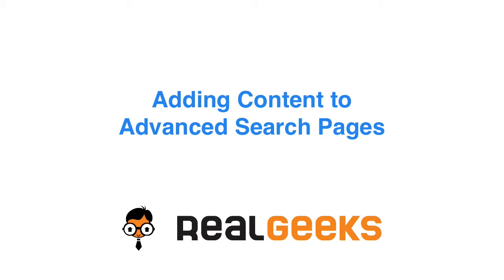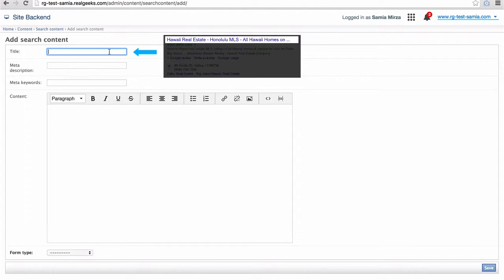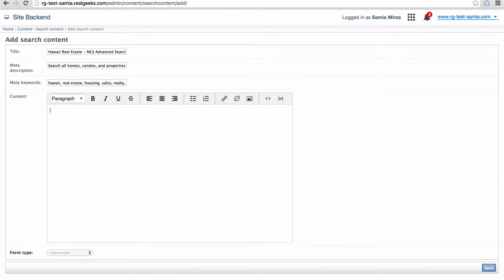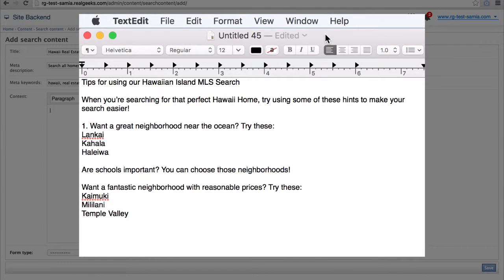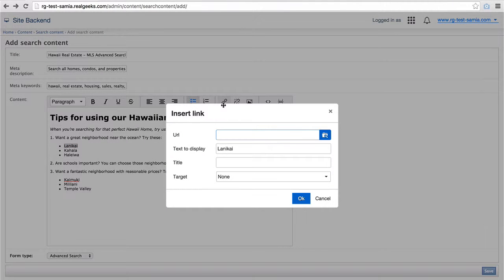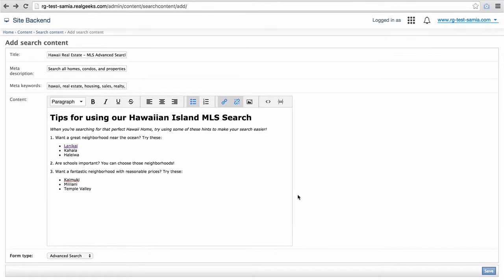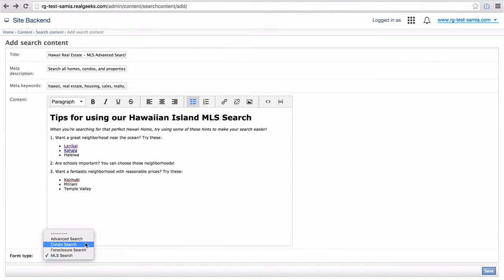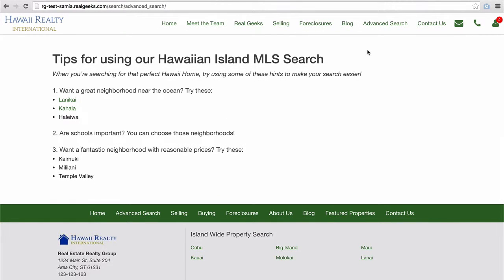Adding Content to Advanced Search Pages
In this screencast we’ll show you how to add content to the advanced search page of your Real Geeks website. Adding content to your advanced search page is a feature that’s great for power users who want to share more details about how to use the search feature. As we see in this example, the content sits beneath the search box. Here it contains tips that suggest which neighborhoods are near the ocean, with good schools, reasonable prices and more.